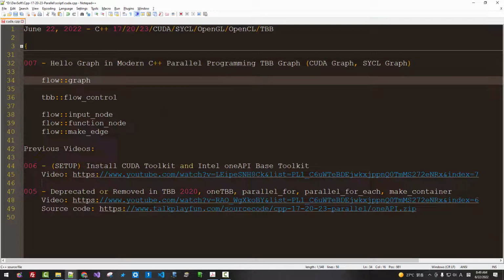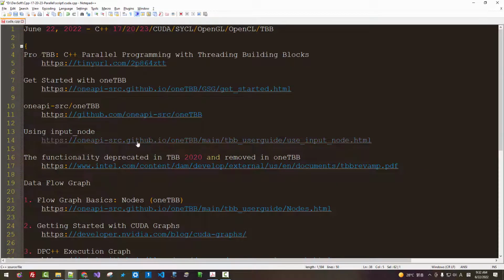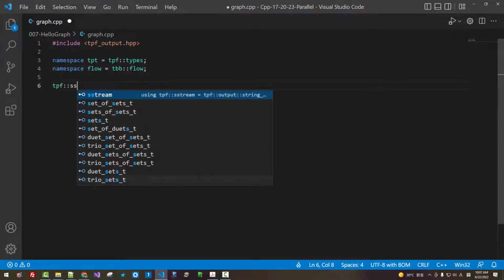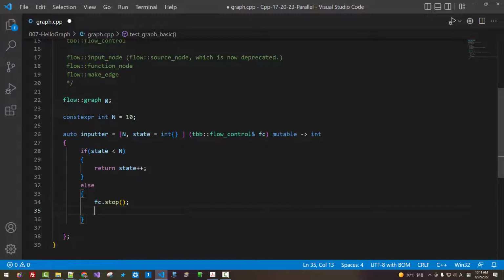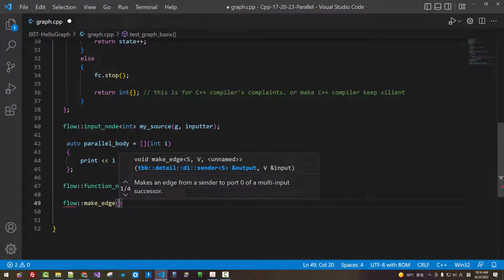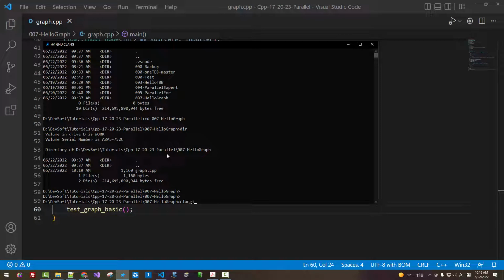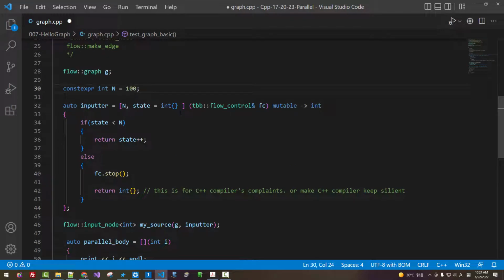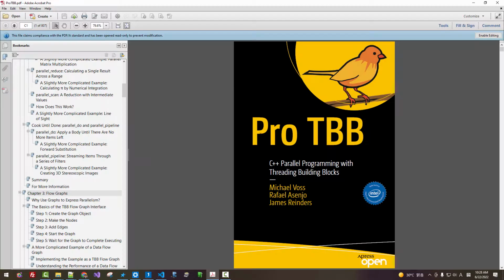007 - Modern C++ Parallel Programming with TBB Flow Graph (CUDA Graph, SYCL Graph)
Reference Materials

1. Pro TBB: C++ Parallel Programming with Threading Building Blocks

2. Get Started with oneTBB

3. oneapi-src/oneTBB

4. Using input_node

5. The functionality deprecated in TBB 2020 and removed in oneTBB

Things to Learn in Future Sessions - Data Flow Graph

1. Flow Graph Basics: Nodes (oneTBB)

2. Getting Started with CUDA Graphs

3. DPC++ Execution Graph

Previous Videos:

007 - Modern C++ Parallel Programming with TBB Flow Graph (CUDA Graph, SYCL Graph)